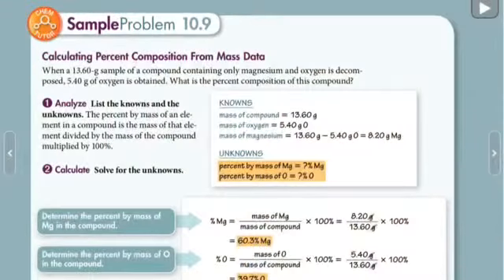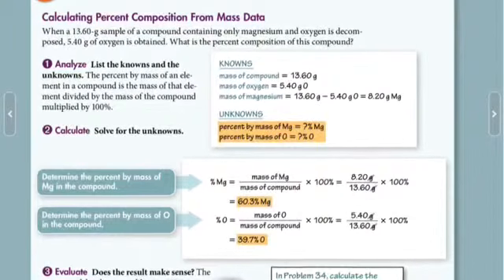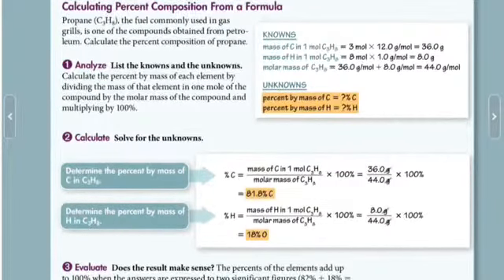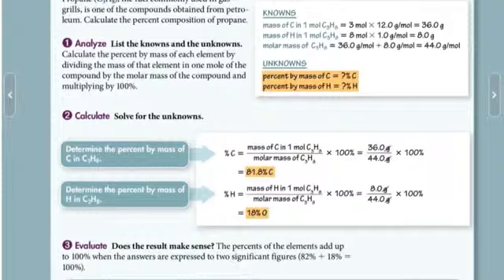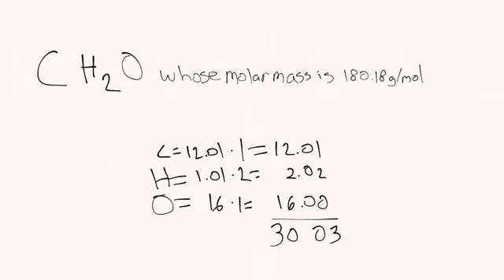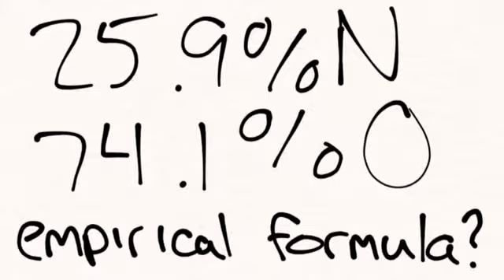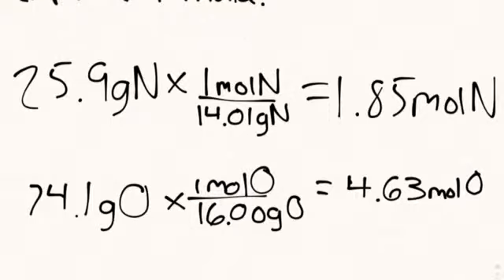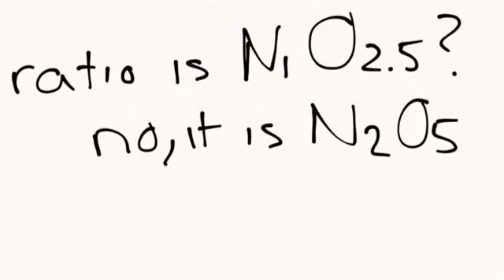Matt, Matt, Martin, Ben And Alex On Percent Composition And Chemical Formulas